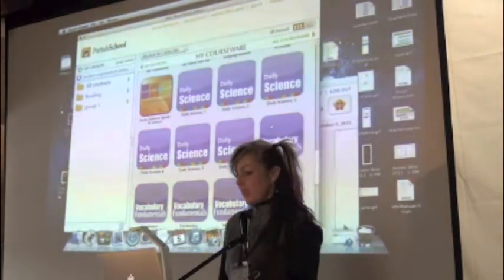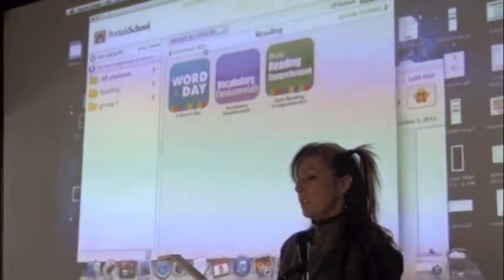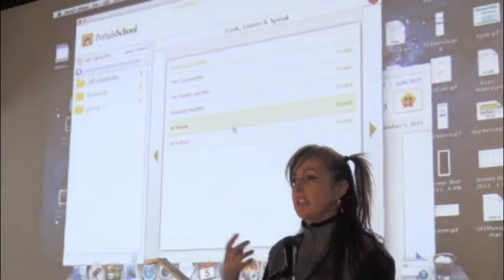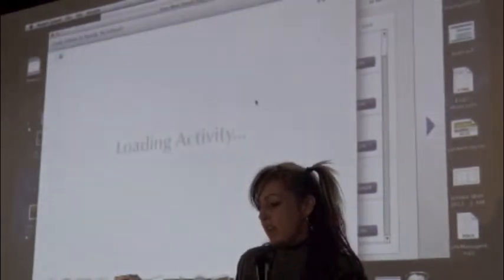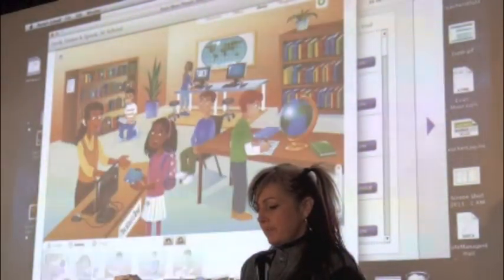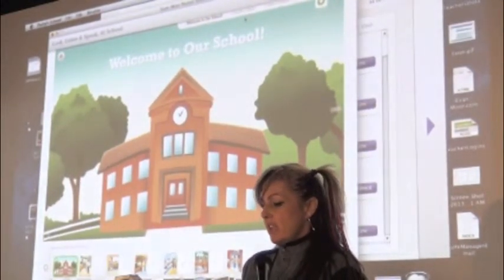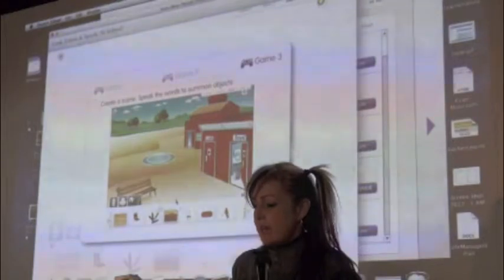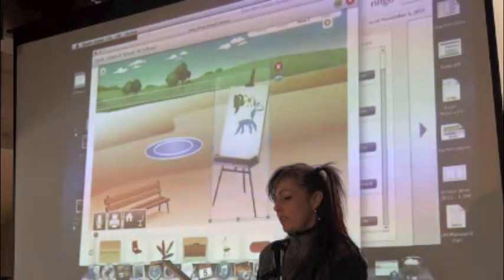Keli Winters Demos Portals School by Evan-Moor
Presentor: Keli Winters
Time and Location: November 5, 2013